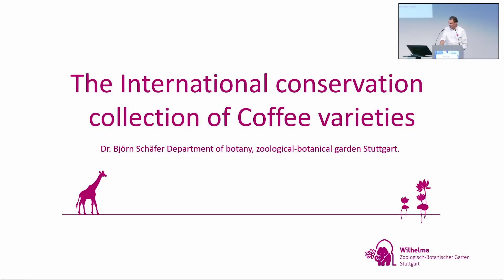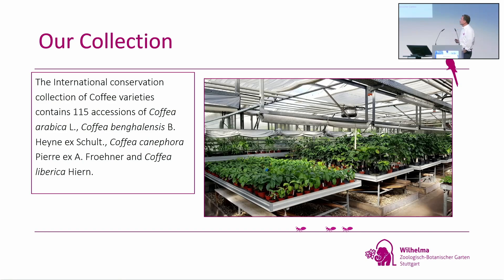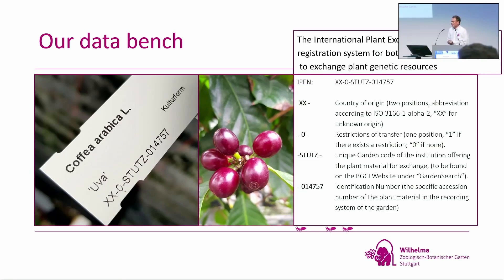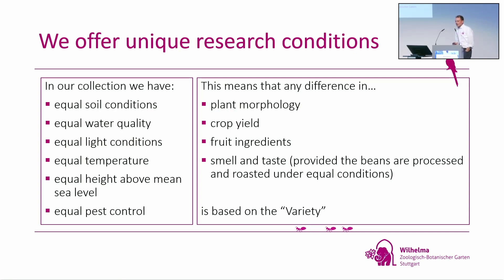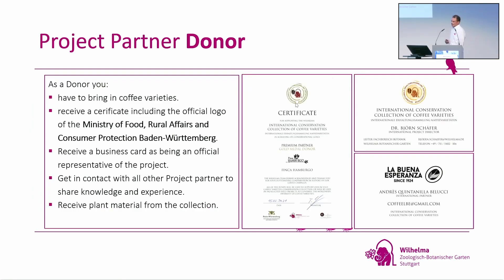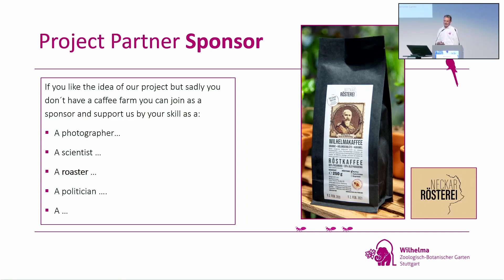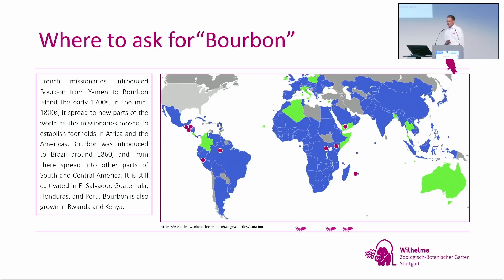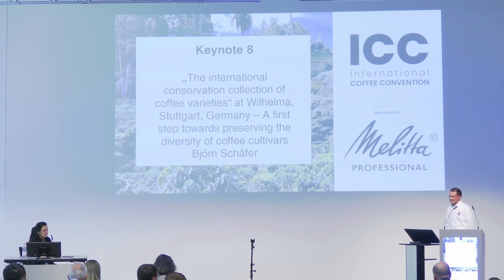ICC 2023 Session 6, Keynote 8